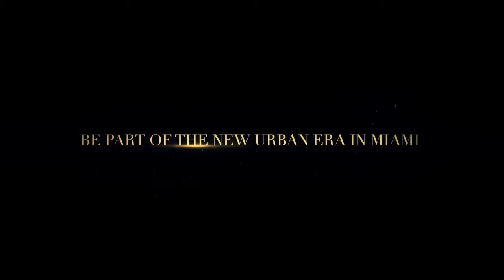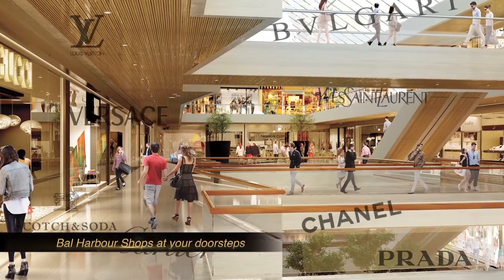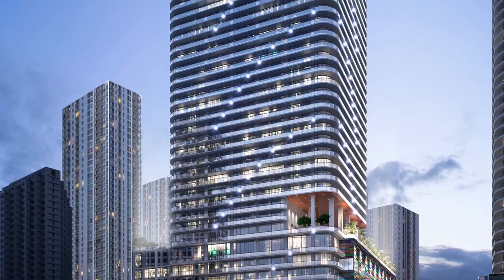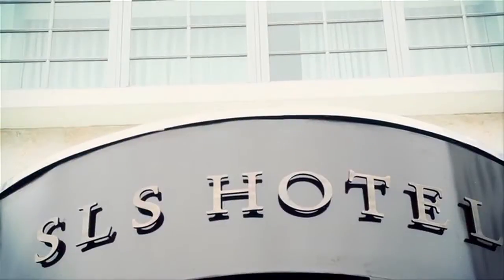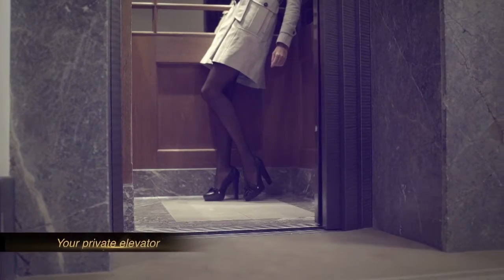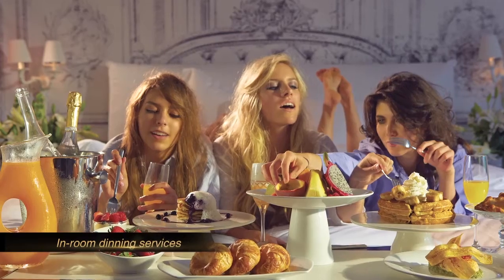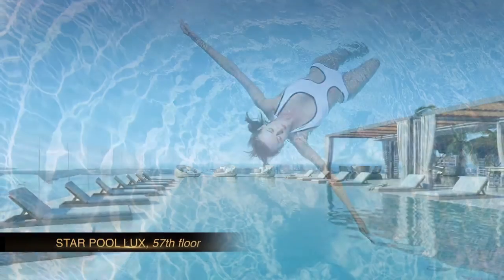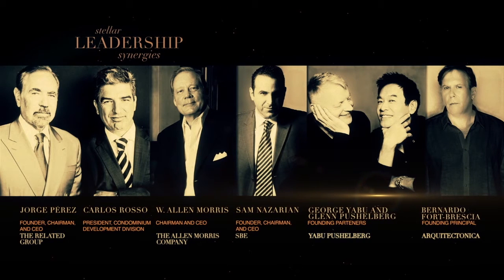SLS LUX Brickell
The latest evolution of the award-winning SLS Hotels brand, SLS LUX Brickell will offer guests an all-suite and residential experience with heightened amenities and an array of bespoke and personalized VIP services. SLS LUX Brickell, situated in heart of one of Miami’s most vibrant business and cultural communities, marks another milestone in the celebrated collaboration between sbe and The Related Group.